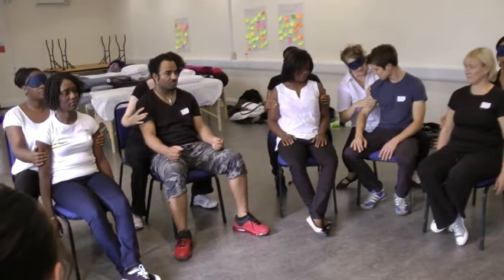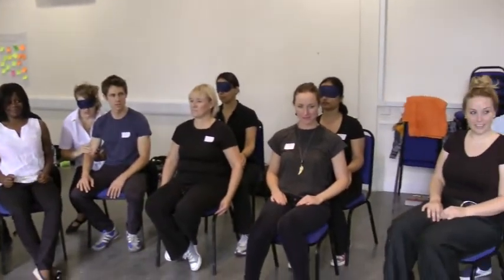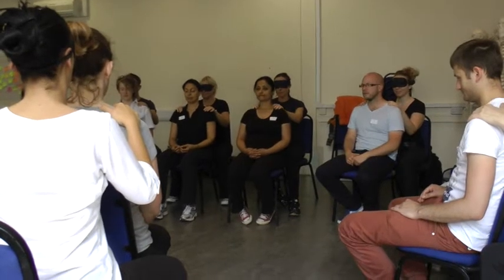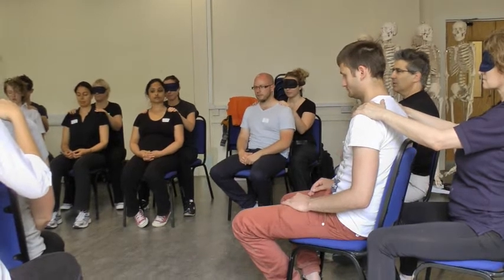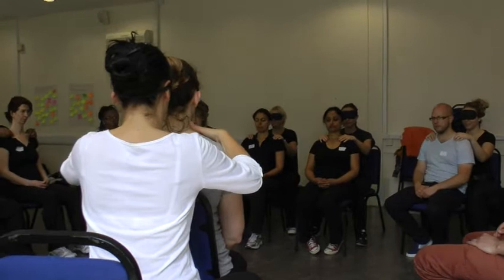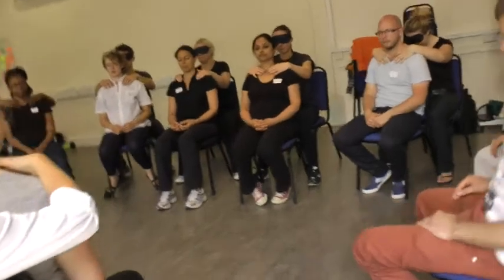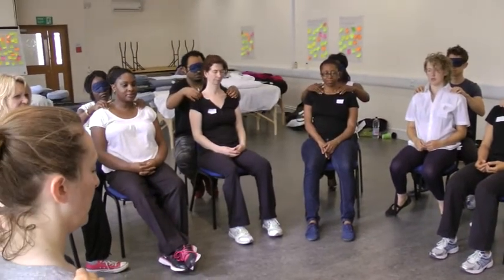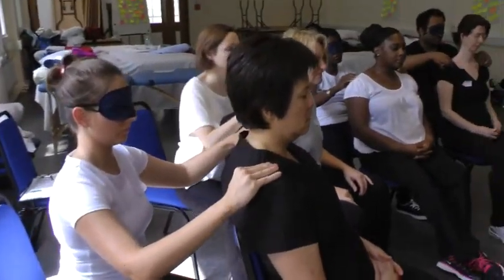Palpating bones during massage courses at Bodyology